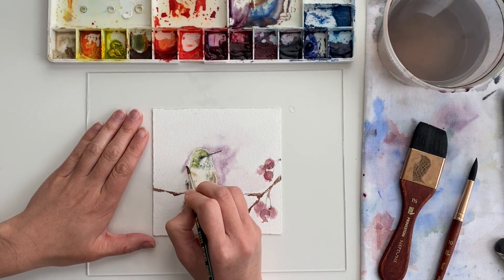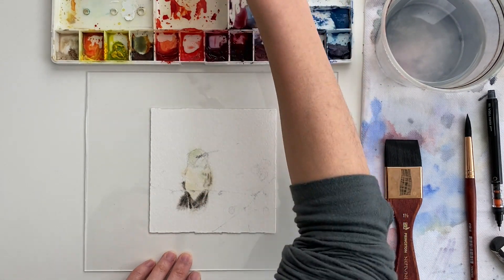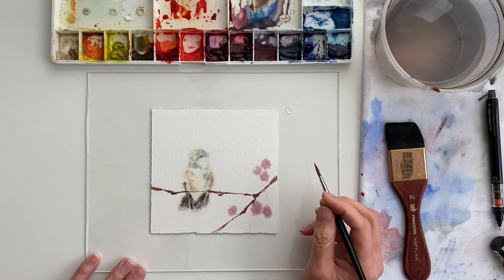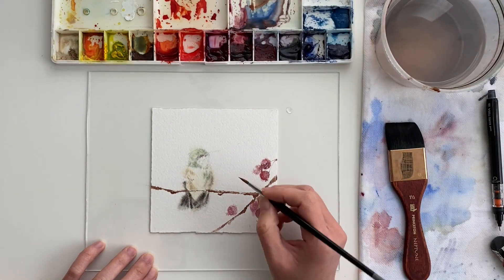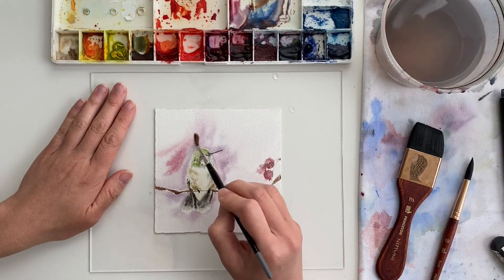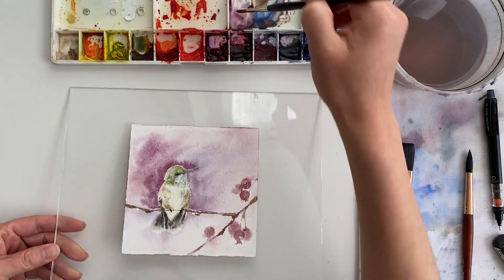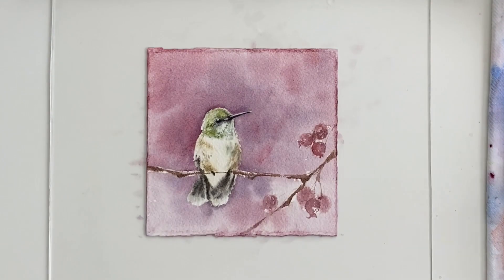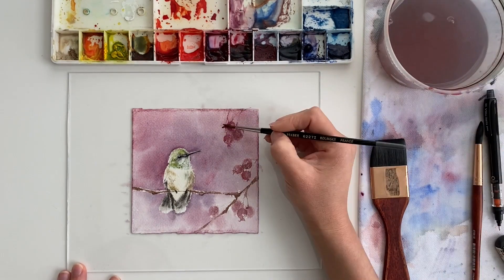Wet On Wet Watercolor Hummingbird | Paint With Me Challenge November 2020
» See an amazing collection of challenge paintings in the November artist gallery:
» Join my FREE monthly challenge: [This free challenge is no longer active, but you can sign up for my newsletters for more free resources instead!

REFERENCE PHOTO
Photo by Skyler Ewing from Pexels

» Acrylic Sheet 8x10 (I got mine at Lowes - Brand: Optix)
» Mechanical Pencil (Pipe Slide Model)
» Hairdryer

❤ Susan